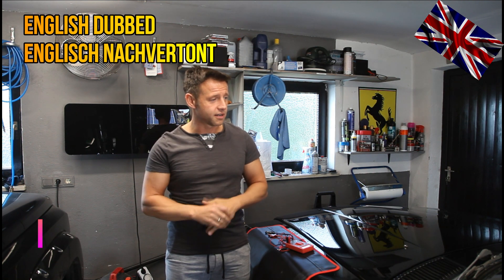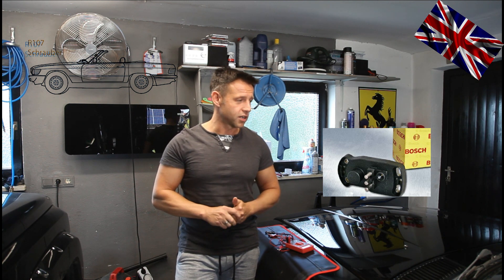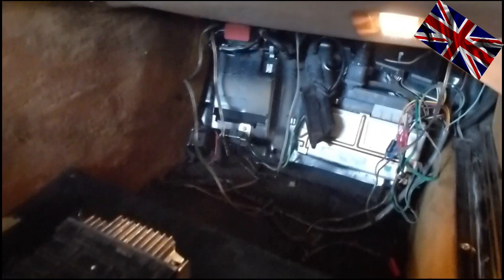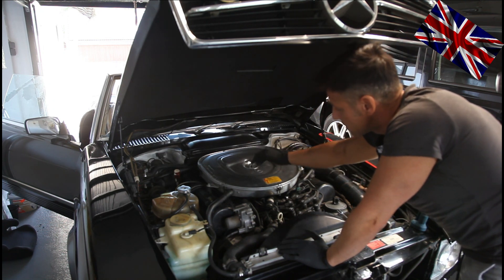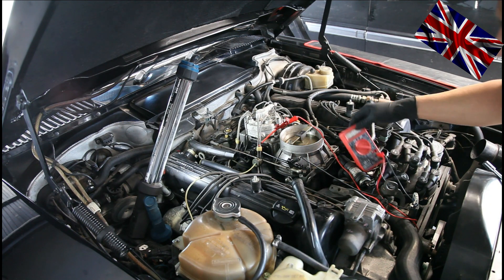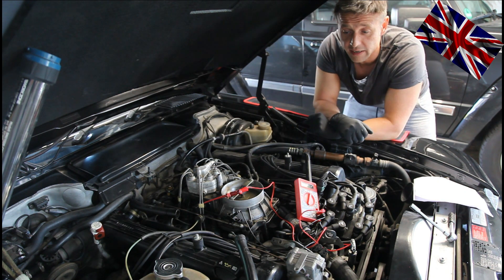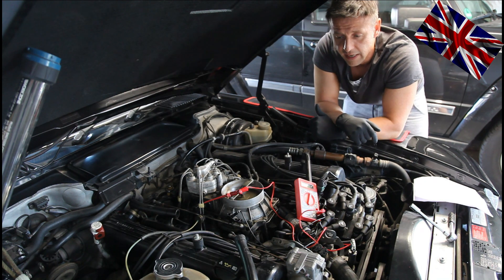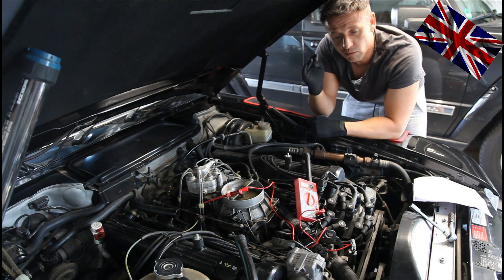DIY - Mercedes Potentiometer KE-Jetronic model R107 W126 C126 V8 cylinder engines measure-read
We measure the potentiometer on the pressure disc with the control unit locked in emergency mode. This can be carried out on all models with Bosch KE-Jetronic V8.
The potentiometer, together with the control unit, the flow divider, the idle speed regulator, the pressure plate and, of course, the fuel pump package, is an important component of the entire KE-Jetronic and is responsible for a constant engine speed. Shown here on a Mercedes R107 560SL
Mercedes Classic Car Restoration. DIY Video, do it yourself

Poti Bosch V8Motoren KE-Jetronic

F 026 T03 021

Multimeter analog

Kindle EBook Mercedes R/C 107 History and Buying Advice: Exciting facts and figures about this famous SL series with buying checklist (English Edition)

Kindle EBook Mercedes W108/ W109 door panel remove and window regulator motor removal: detailed instruction for removing the door panel and removing the window regulator motor (English Edition)

Kindle EBook Mercedes R107 instrument cluster remove, disassemble clock repair: detailed instructions for removal and disassembly of the instrument panel with repair ... of the analog clock (English Edition)

Kindle EBooK Parking Brake Adjustment Mercedes models W126 W124 W123 W201 and many more: Correct adjustment of the parking brake for many Mercedes classics (English Edition)

Kindle EBook Indoor temperature sensor Mercedes R107 Repair and check: Mercedes SL R107 Repair Temperature Sensor

Kindle EBook Mono/duo valve Bosch heating valve Removal and repair Mercedes R107/ W126: detailed illustrated instructions for removal of the mono or duo valves and repair (English Edition)